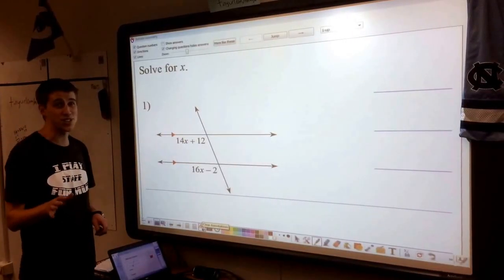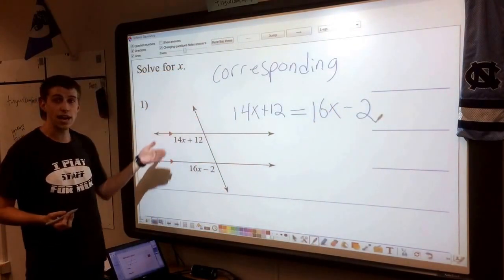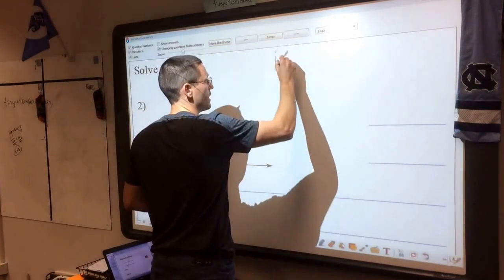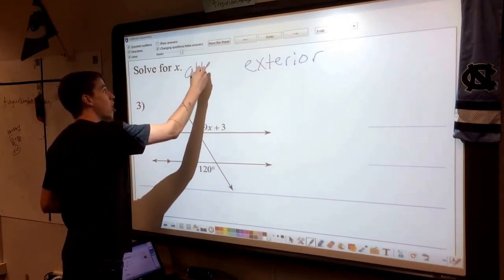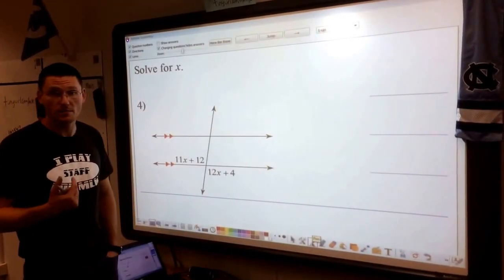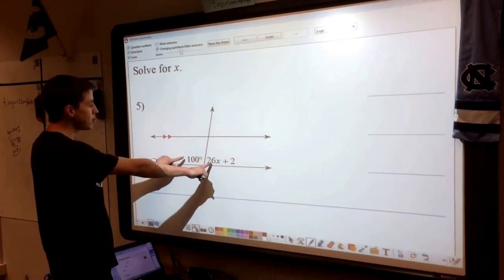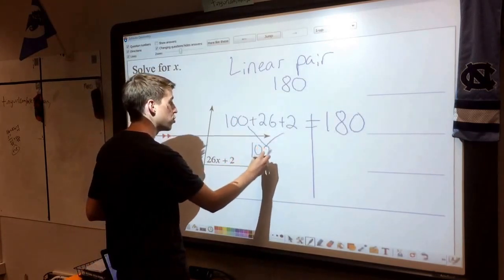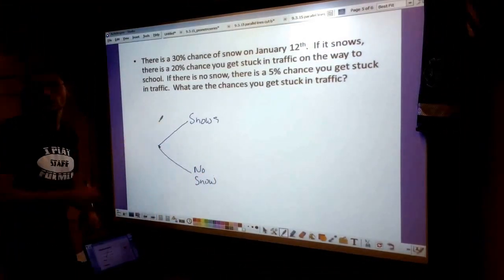Skill 3- parallel lines cut by a transversal